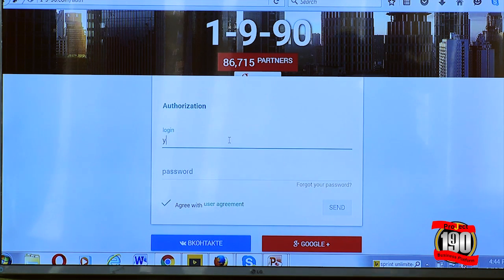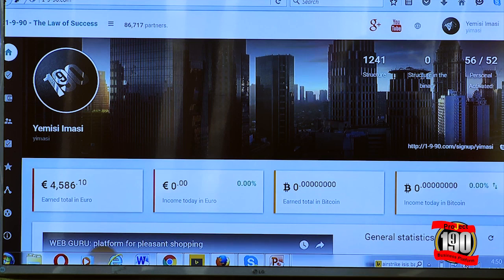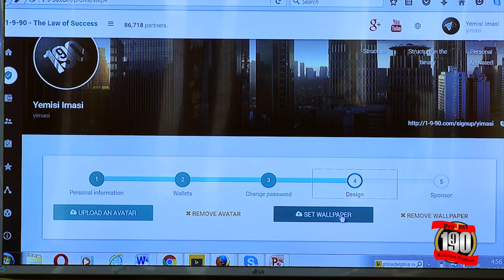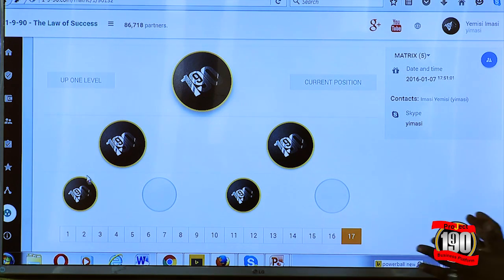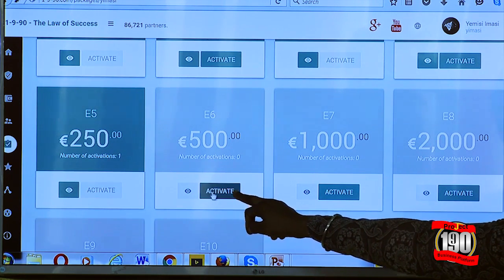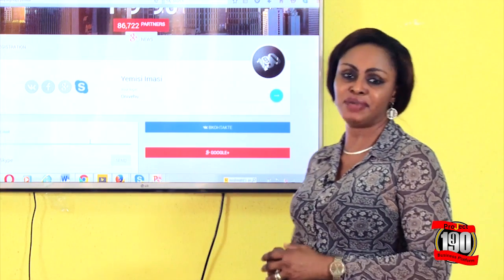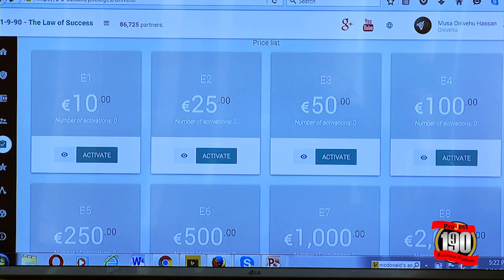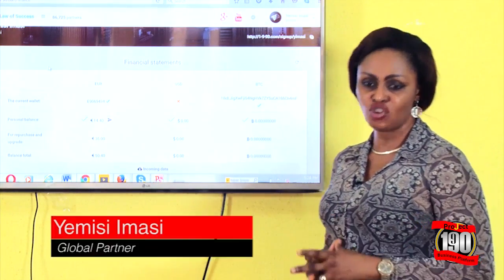1 9 90 know how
Набираю в команду активных, целеустремленных людей.